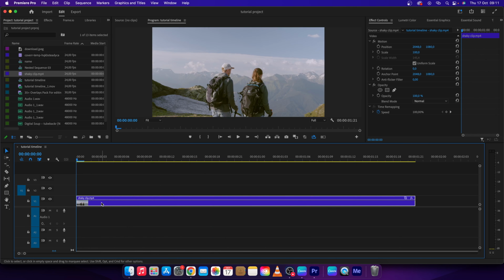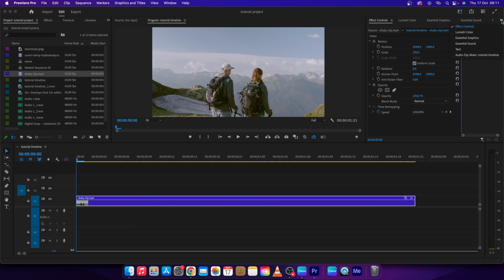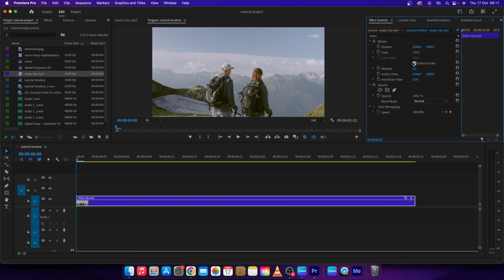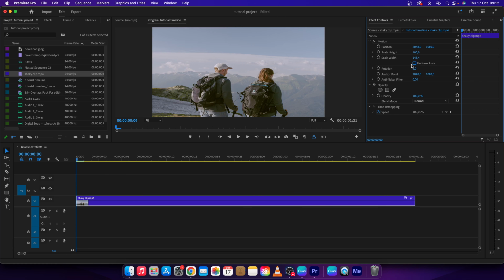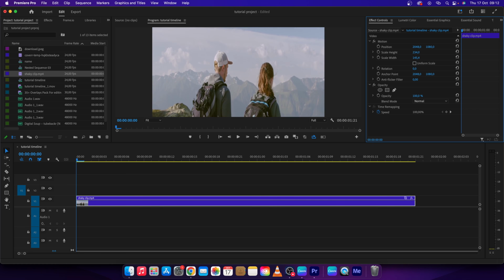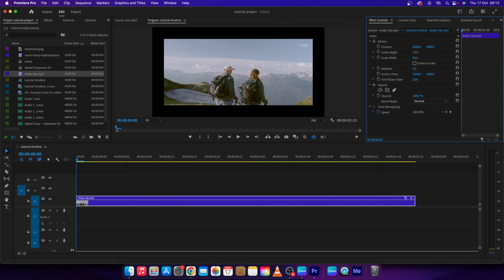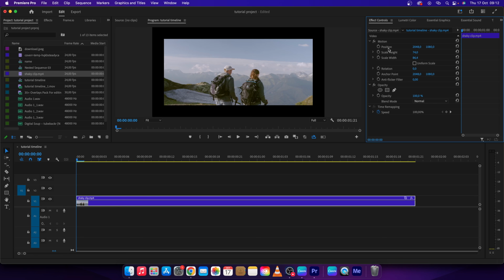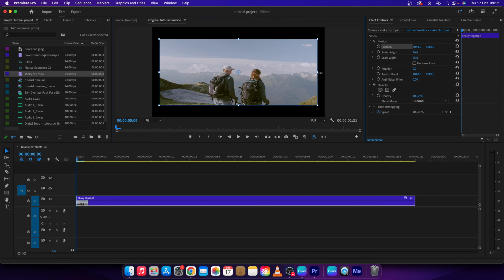How To Stretch Video in Premiere Pro | Stretching Video Footage | Premiere Pro Tutorial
In this Adobe Premiere Pro tutorial, you'll learn how to stretch or extend video clips to fit your desired timing or create specific effects. This step-by-step guide will show you how to adjust the speed and duration of your footage to either slow down or stretch the video without losing quality, helping you customize the pacing of your project.

How to Stretch Video Clips in Adobe Premiere Pro
Premiere Pro Tutorial: Stretching Video Footage
Step-by-Step Guide to Stretching Video in Premiere Pro
How to Extend Video Length by Stretching in Premiere Pro
Premiere Pro Tips: How to Stretch Video Clips Easily
Quick Tutorial: Stretching Video in Premiere Pro
How to Adjust Clip Duration by Stretching in Premiere Pro
How to Slow Down and Stretch Video in Adobe Premiere Pro
How to Stretch Footage Without Losing Quality in Premiere Pro
How to Change Video Length by Stretching in Premiere Pro